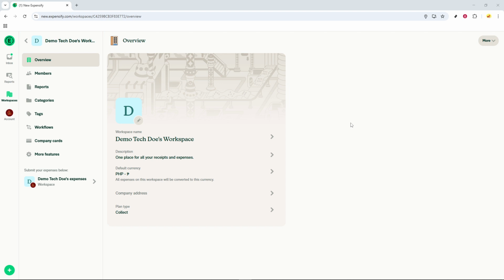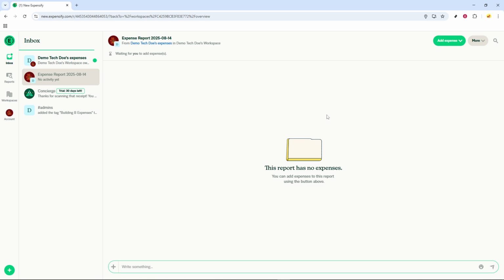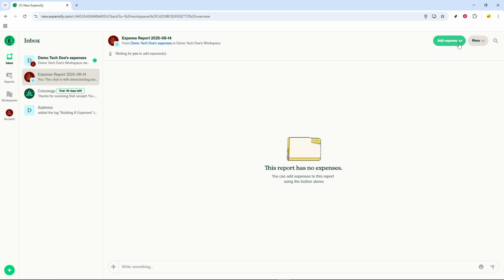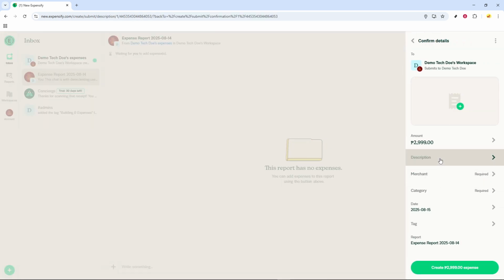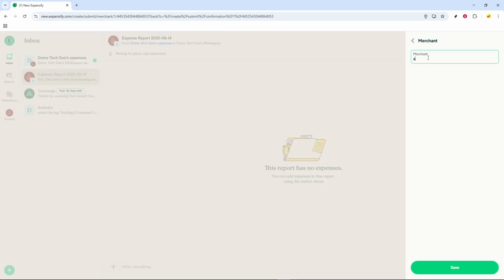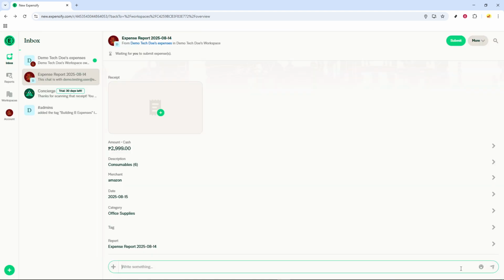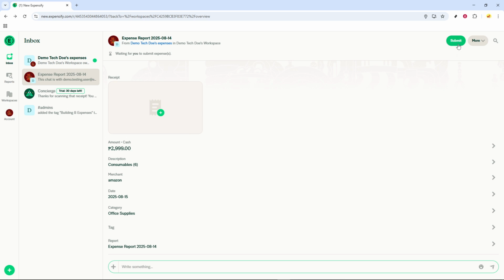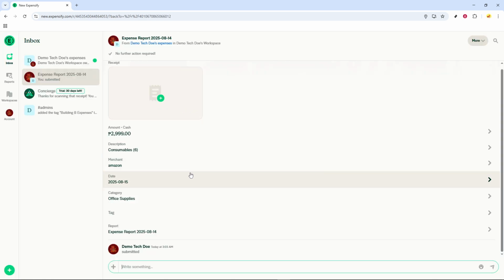How to Submit a Report in Expensify [2026 Full Guide]